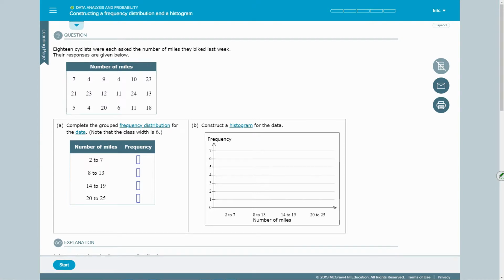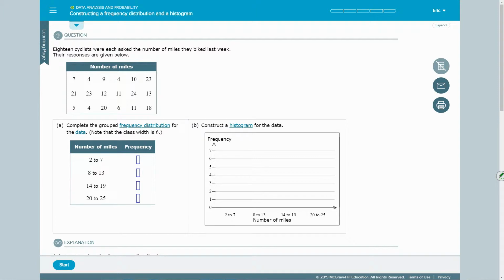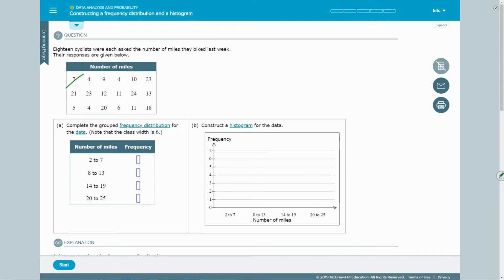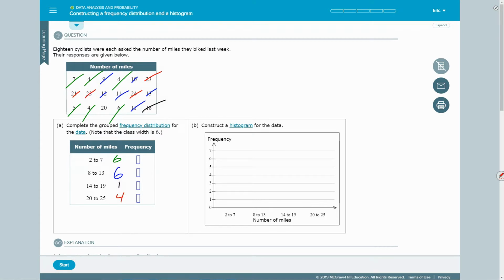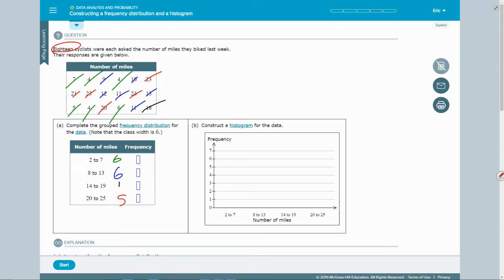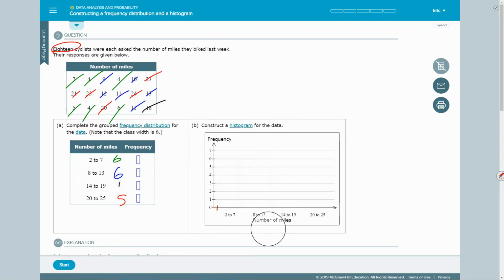Constructing a frequency distribution and a histogram